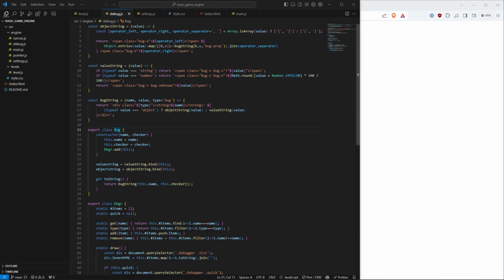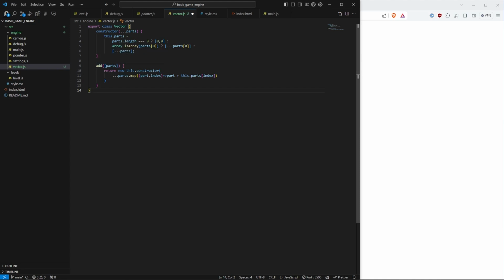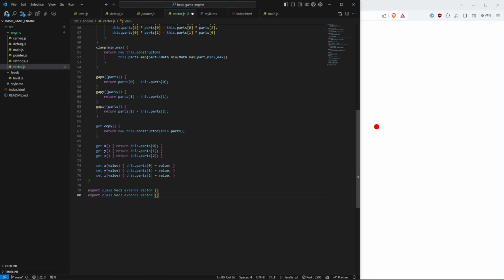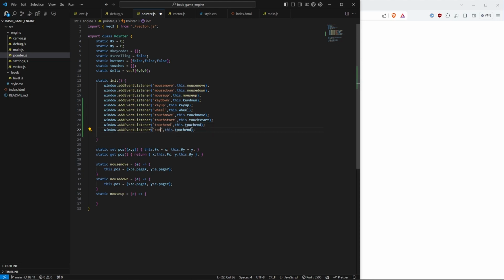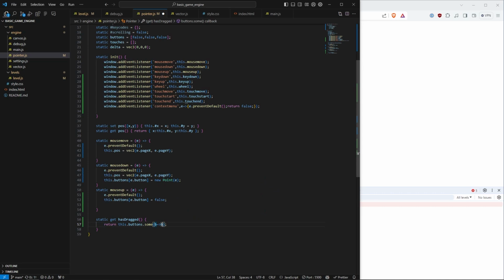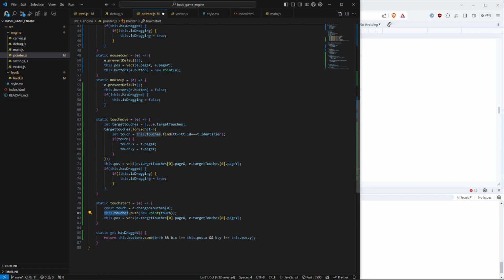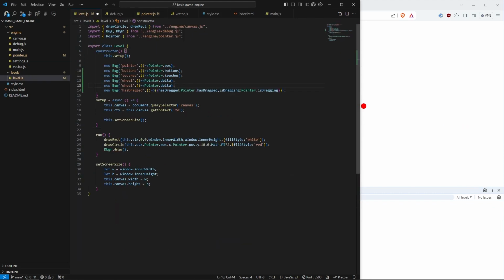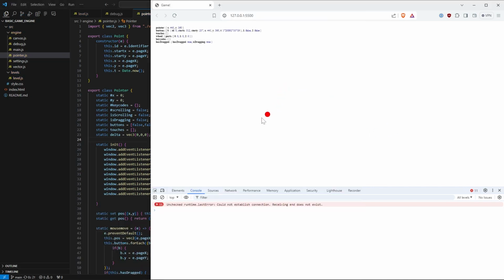Pointer: Creating a Game Engine in Javascript from scratch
This video series covers the absolute basic necessities of making a time loop gaming engine in Javascript using the canvas.
Subjects covered in this episode: Creating a Vector class and improving the Pointer class by adding event handling for mouse, touch, key, and wheel events.

This video uses VS Code as editor, and Brave as browser, but truly what you use for those doesn't matter. I would describe this as a medium level tutorial. If this is your absolute first time using Javascript, it might be a tad advanced. But maybe that's ok for you.